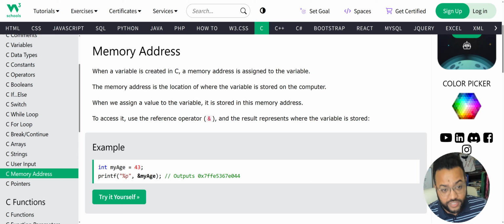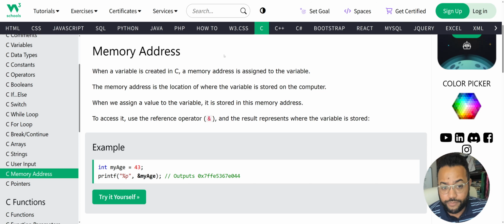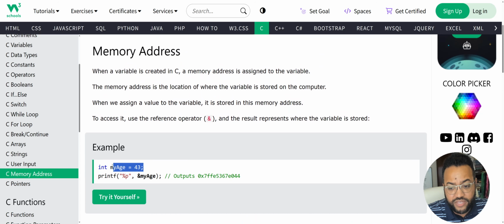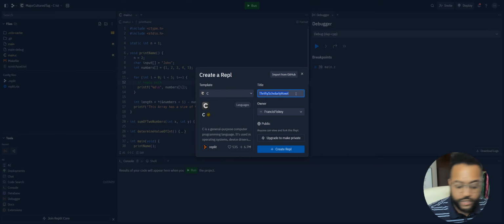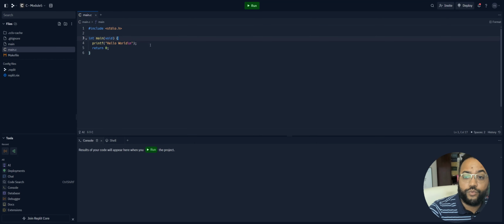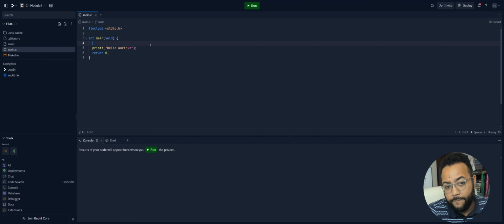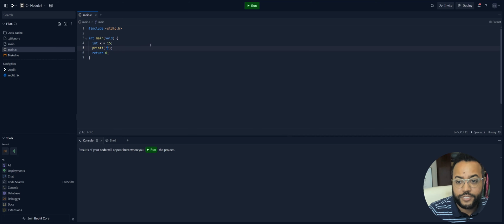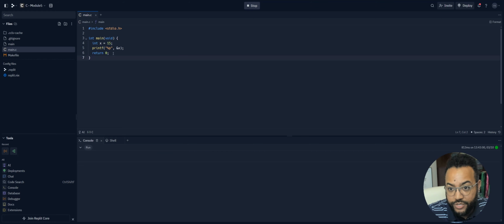Module 5: Memory Allocation via Memory Addressing (Programming in C)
This lecture is a part of the "Programming in C" microlecture series.

In this micro-lecture, I will be discussing the how and why of using Memory Addressing within the context of developing in "C"